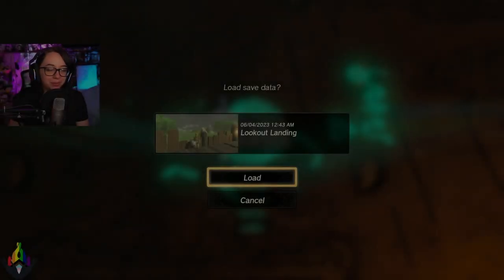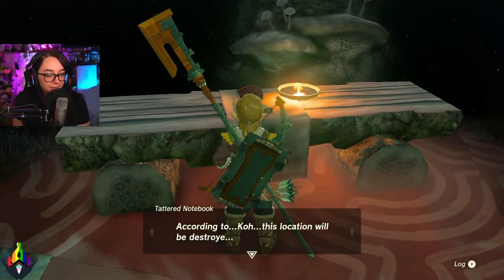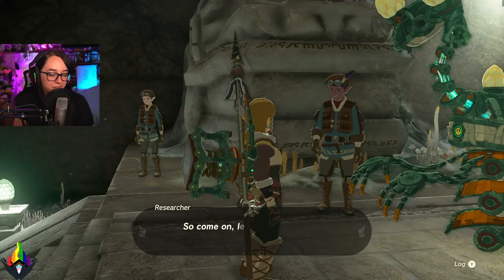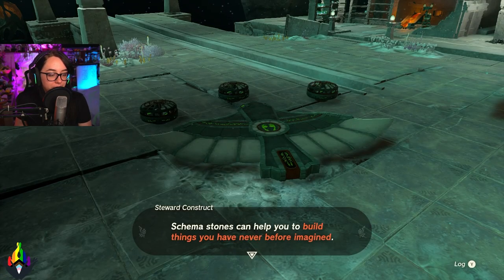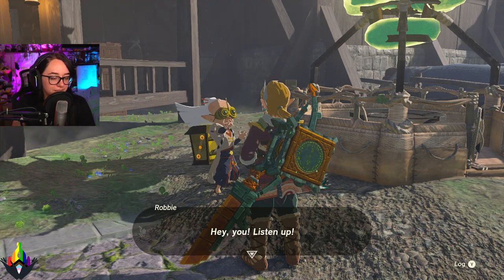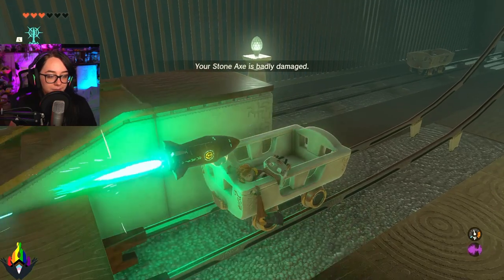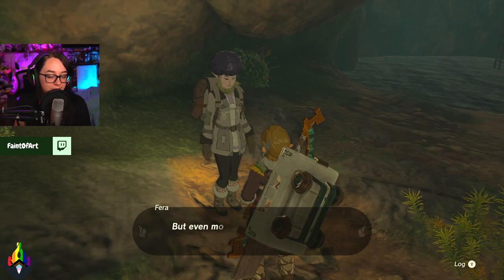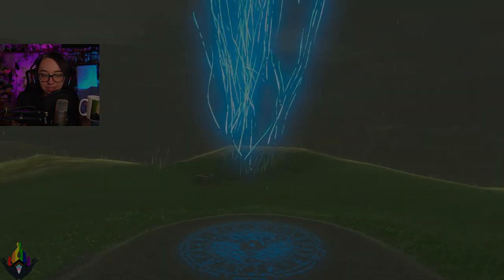Fighting Master Kohga in Tears Of The Kingdom | Part 7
Game: Tears Of The Kingdom
Go get some really cool clothes here! hvr.cat/faintofart